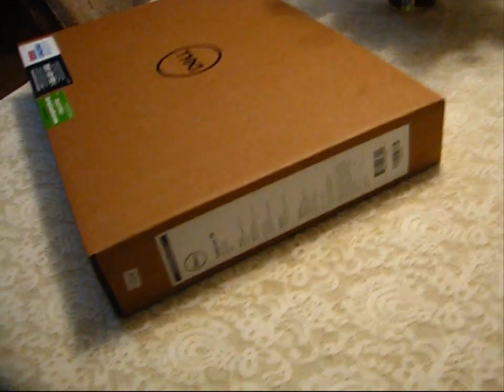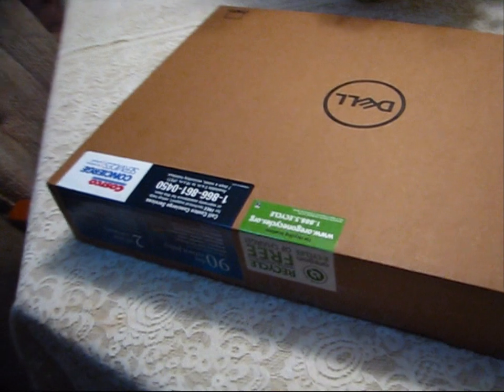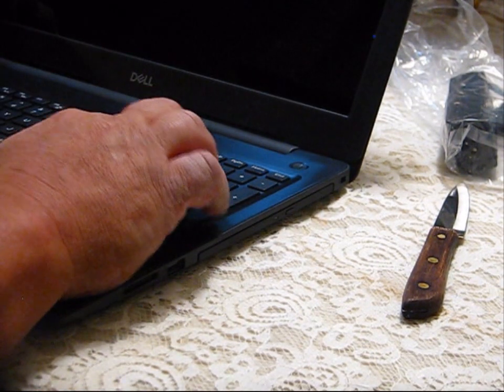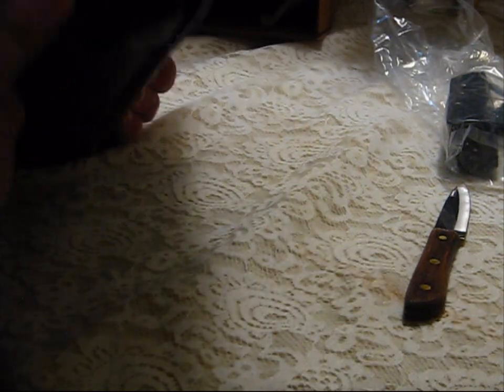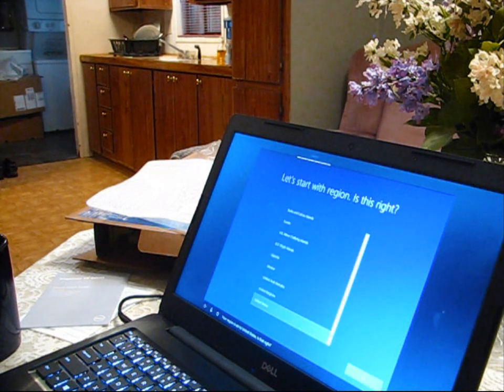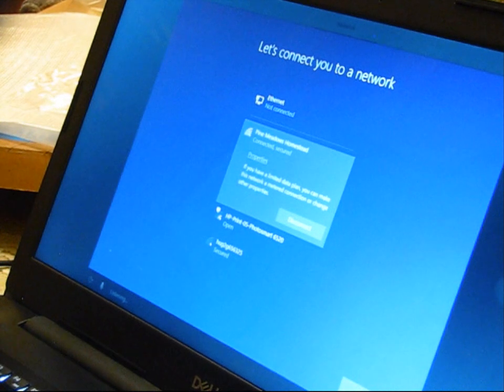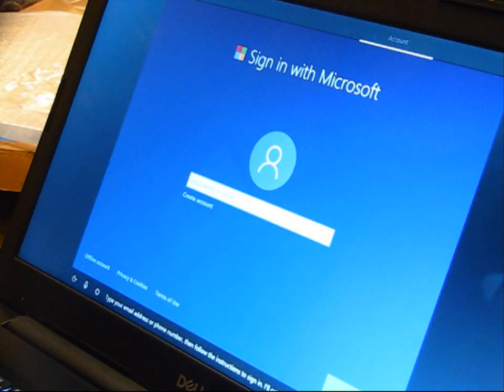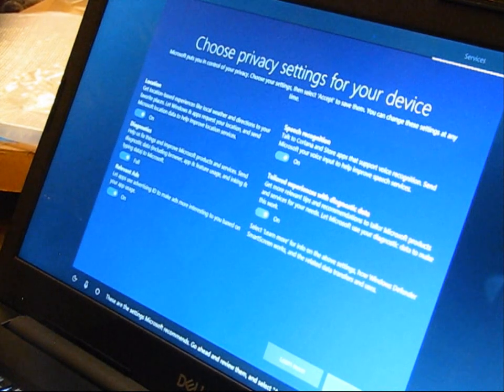SAVING MONEY ON THE HOMESTEAD - Laptop Computer Bargain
Products Featured In This Video:

Replacement Motherboard Toshiba Satelite L505
Video Cable
HDD Docking Bay
Hard Drive Cloning Bay
Laptop Battery
Toshiba Satellite L505 500 GB Hard Drive

Canon PowerShot S5 Camera

Dell Laptop Computer

Neewar Studio Lighting

Canon XF 100 Camera

Neewer Field Monitor

SOFTWARE:

Vegas Movie Studio 15

Corel Video Studio 2018

Cloud Rider Drone

Striker X-Pro Drone

Watch as we establish a garden, orchard, build our home, install solar panels and windmill, apiary, raise rabbits, ducks, chickens, geese and goats. Learn with us as we explore pasture management and forest management, and join me as I build a tree house in the timber upon my mountain. This episode is a review of the Fagor Pressure Cooker/Canner. This is one item which can do both. for cooking/canning times and instructions for this product.